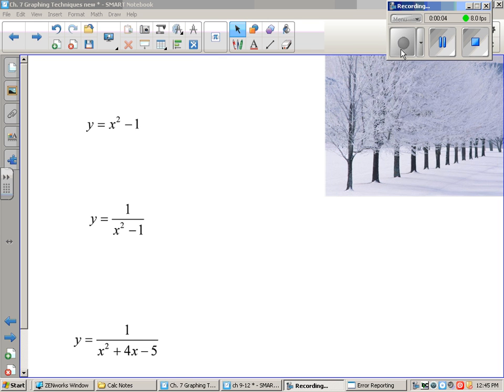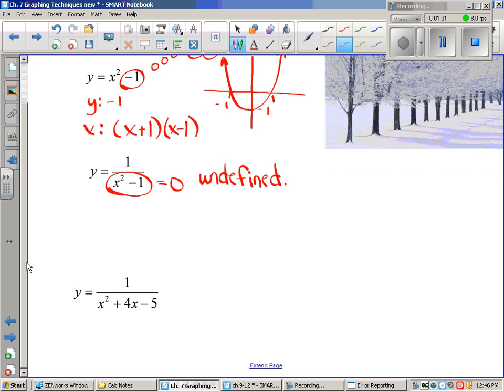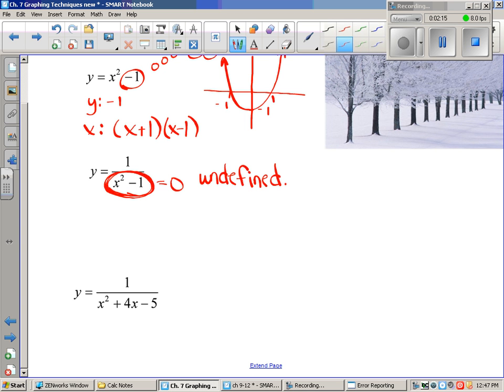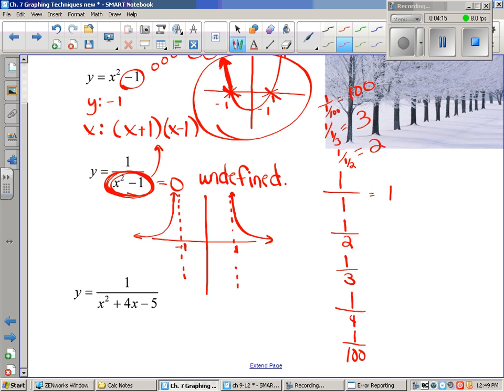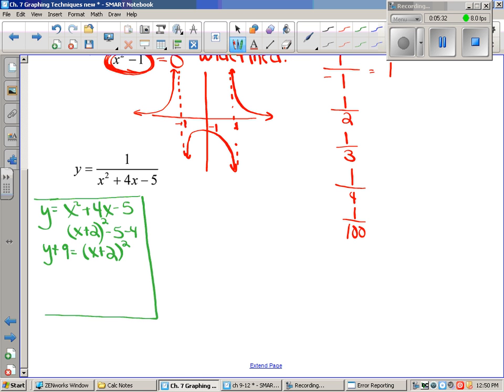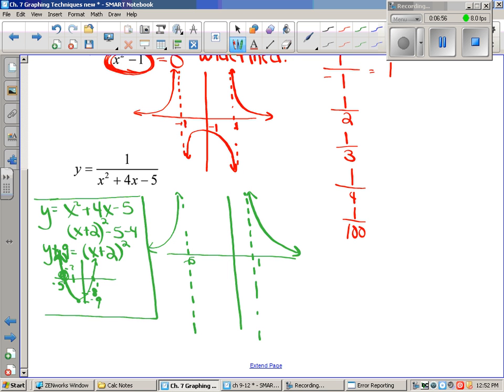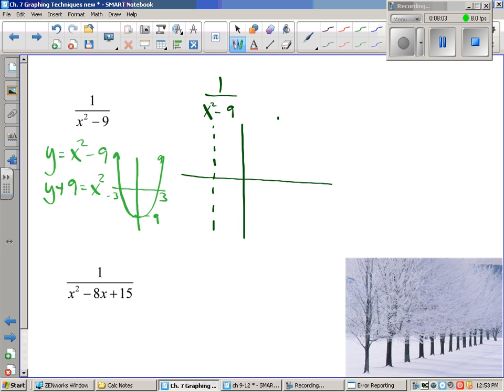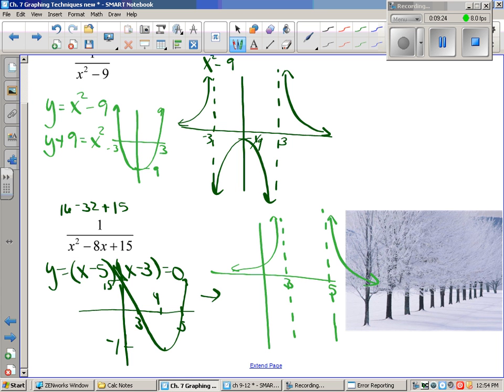7 9 1 over a function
This lesson describes what happens to a function when it is 1 divided by the function.